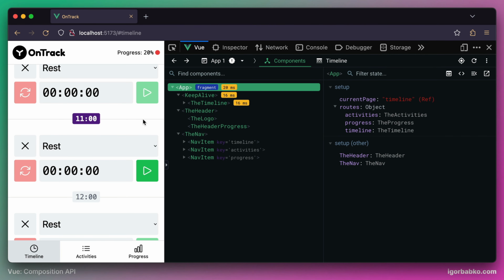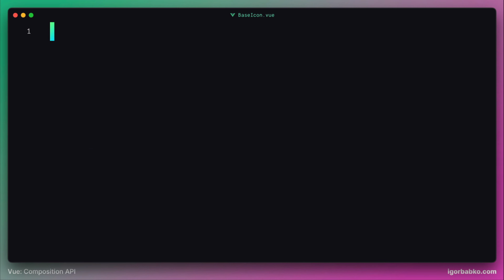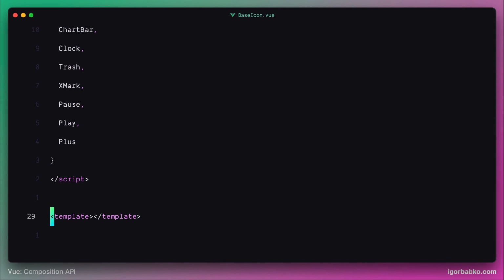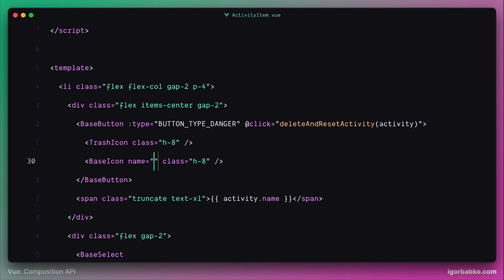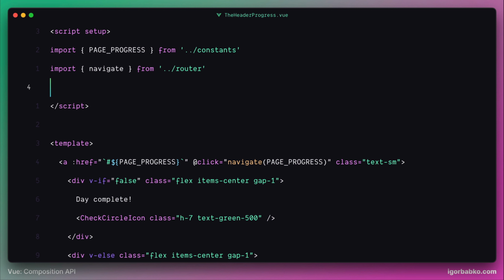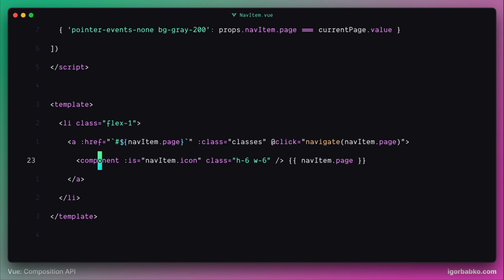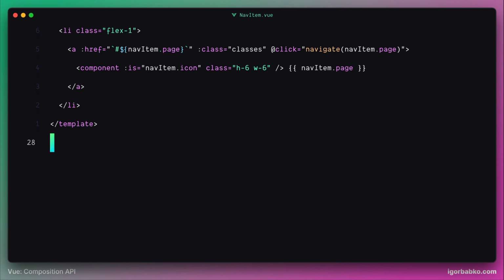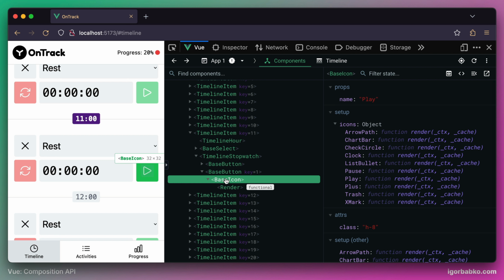Vue Composition API From Scratch #91 - BaseIcon component